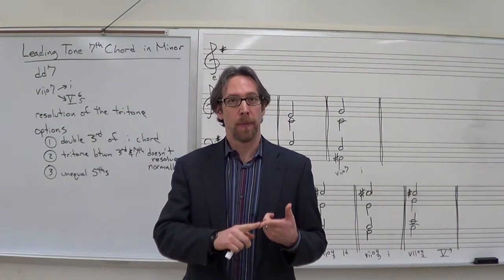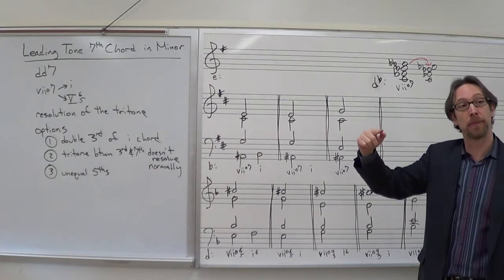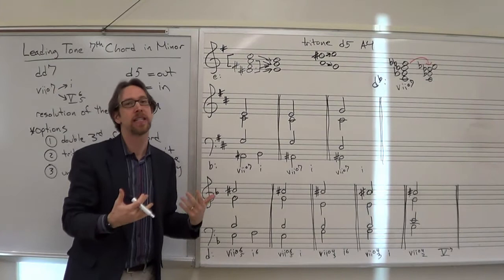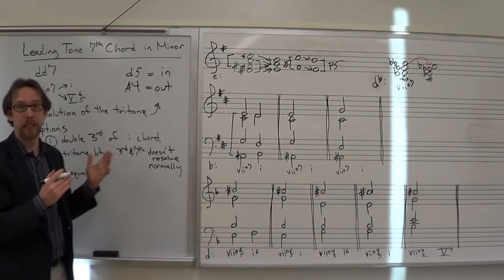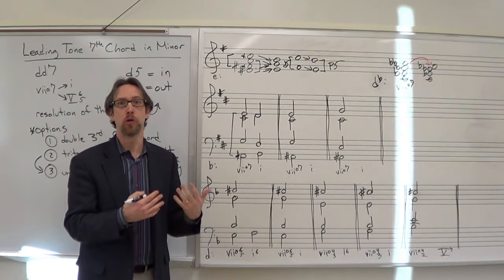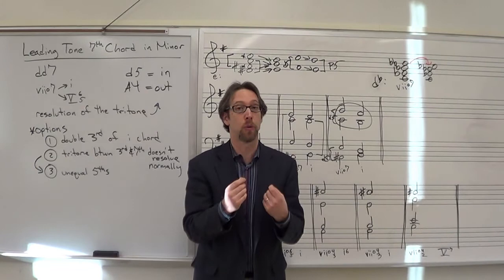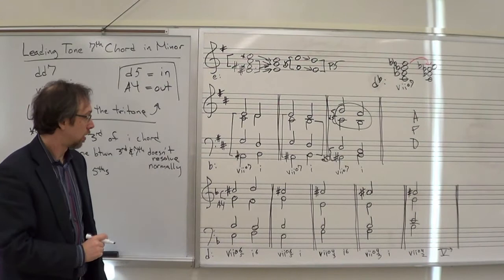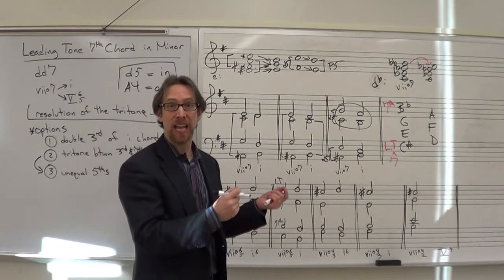Dr. B Music Theory Lesson 32 (Leading-Tone 7th Chord in Minor)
TOPICS:
0:00 - Sonority dd7 & resolution to i or V6/5
2:16 - How to resolve the tritones
4:15 - ***CORRECTION: d5 resolves IN & A4 resolve OUT
4:44 - voice leading options (double the 3rd to unequal 5ths)
6:50 - examples (voice leading root position to i - three options)
13:29 - examples (voice leading inversions)